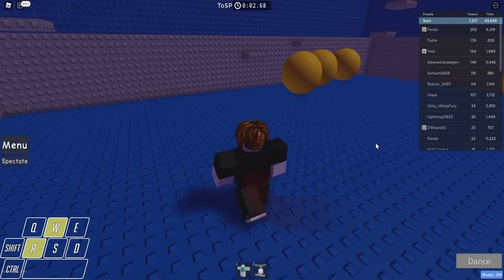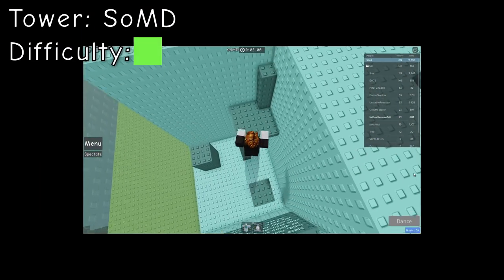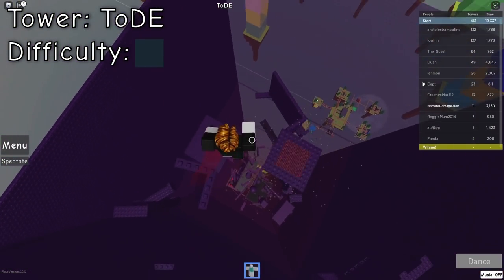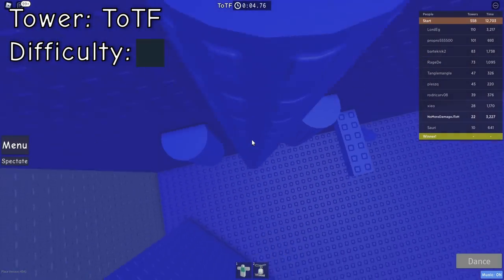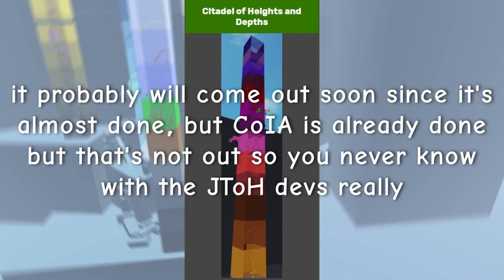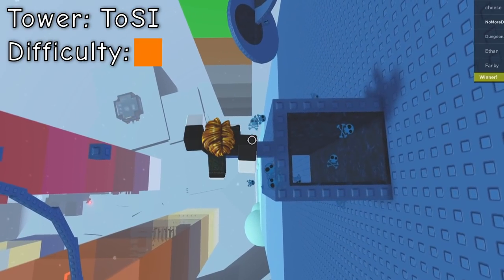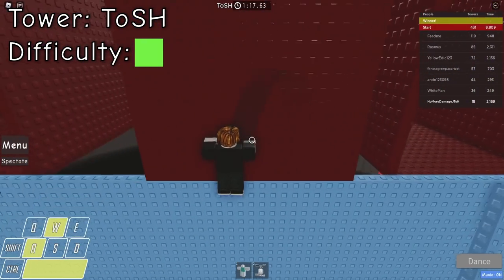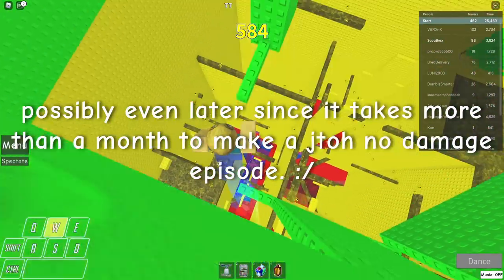Can you complete JToH towers without taking damage? | Part 2 - Roblox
After a long 3 month wait, NoMoreDamageJToH wakes up from his slumber to complete towers from Rings 2-4 damageless. How many towers can he complete? Find out by watching this sick video. Why am I making this sound like an abridged anime plot? I finished this video after working on it for a month let's GOOOOOOO
𝗧𝗶𝗺𝗲𝘀𝘁𝗮𝗺𝗽𝘀:
00:00 - Intro
00:58 - Missed Towers
09:00 - Ring 2
15:43 - Ring 3
23:44 - Ring 4
27:46 - Final Words & Outro
28:50 - ???
𝗖𝗿𝗲𝗱𝗶𝘁𝘀:
PFP and most OCs by @Vantacore Dark
New OCs by @Quip
Some sound effects from JToH and Undertale
kaishimi for checking almost all the towers